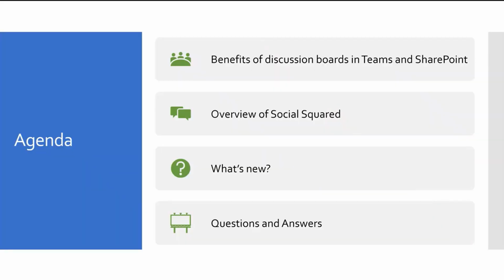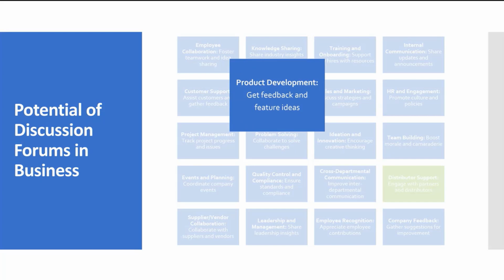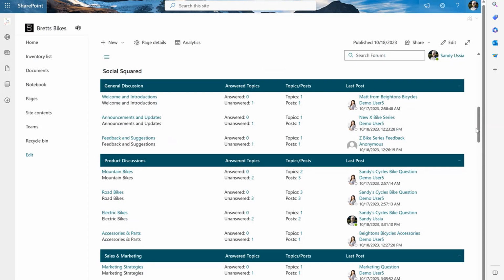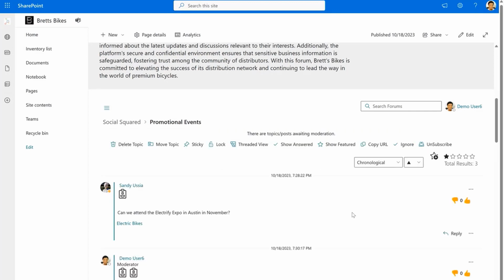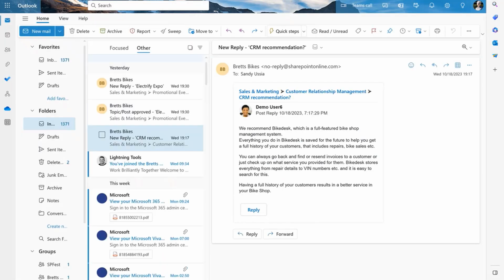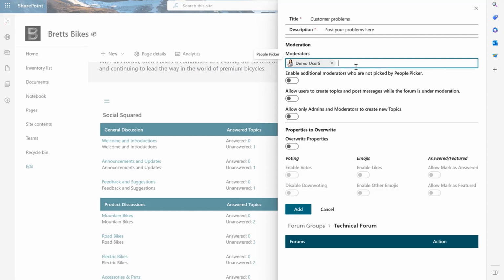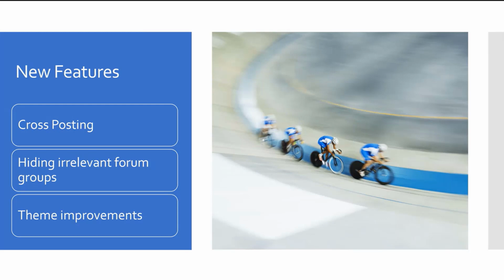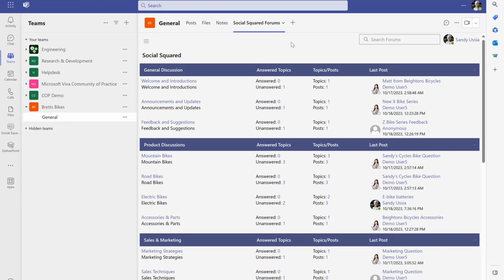Social Squared: Leveraging Discussion Boards for Knowledge Sharing and Growth in SharePoint & Teams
Watch our informative webinar as we explored the potential of Social Squared, a dynamic discussion board tool designed to foster knowledge sharing and growth within SharePoint and Microsoft Teams. This webinar was presented by Sandy Ussia, a SharePoint and Power Platform expert, and technical evangelist for Lightning Tools.

In this webinar recording, you will:

1. Discover the key features of Social Squared and how it can enhance knowledge sharing in your organization.

2. Learn how to seamlessly integrate Social Squared into SharePoint and Microsoft Teams.

3. Gain insights into best practices for leveraging discussion boards to facilitate growth and collaboration within.

4, See a demonstration on using Social Squared as a Discussion Forum for a Distribution Hub supporting distributors with questions and answers surround product information, marketing strategy, and shipping.